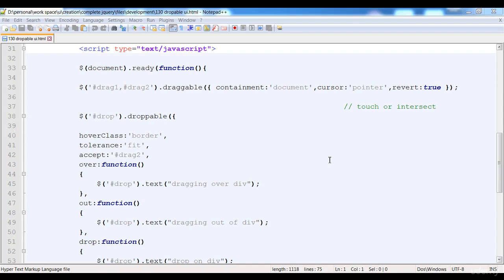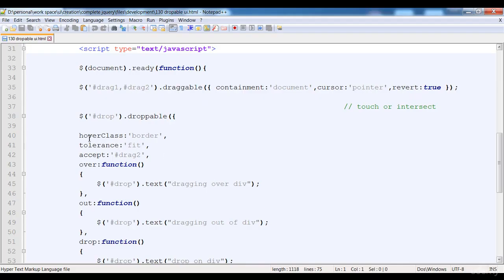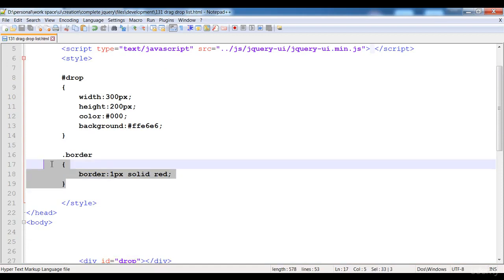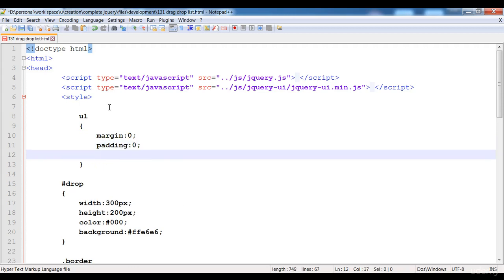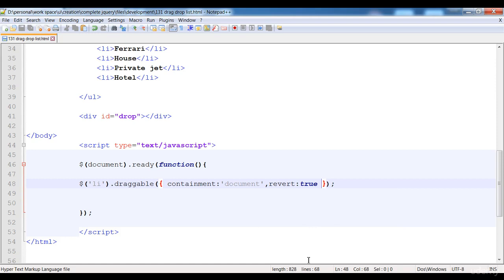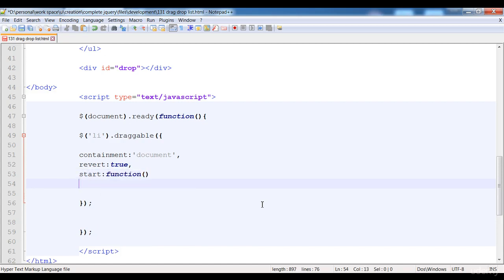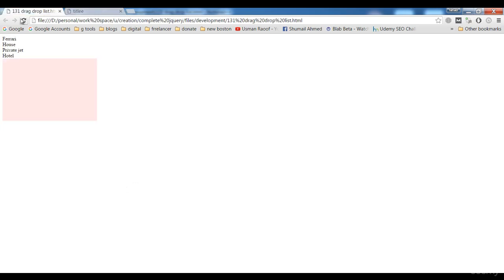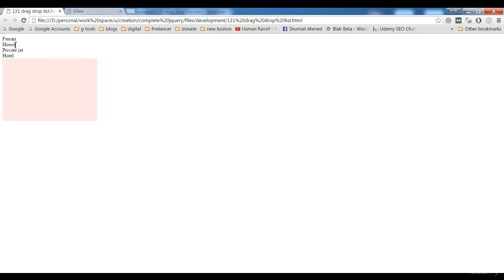jQueryUI 178 - Drag and drop ui